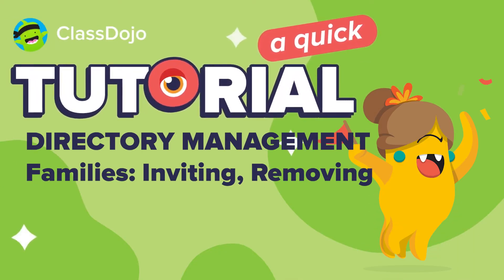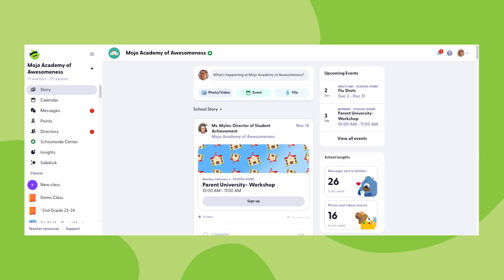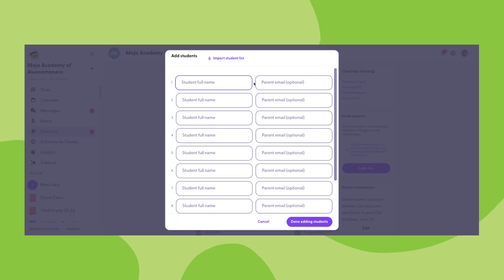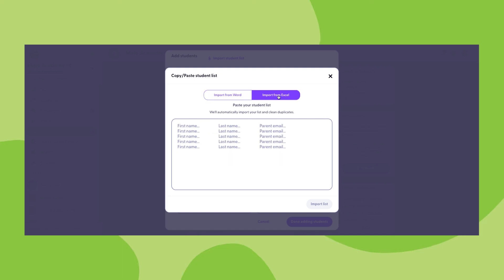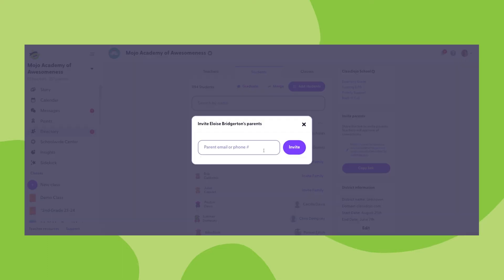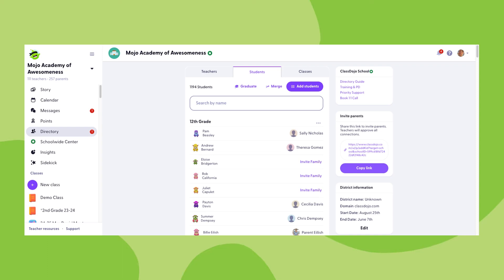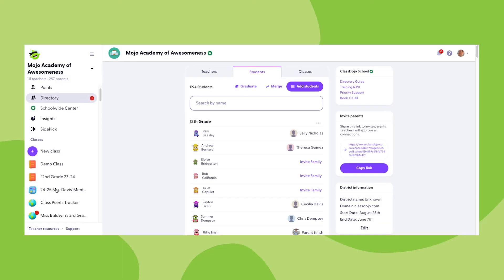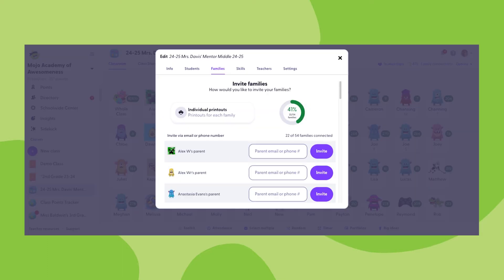ClassDojo School Directory: Managing Families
Learn how to add, edit, and remove family invites and connections from within your ClassDojo School Directory.